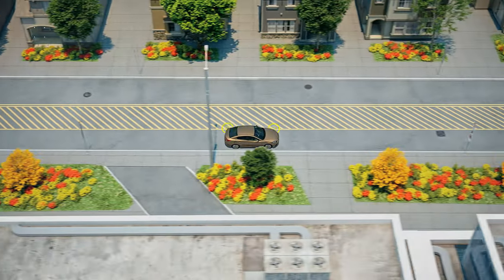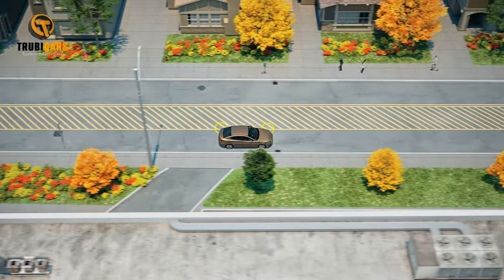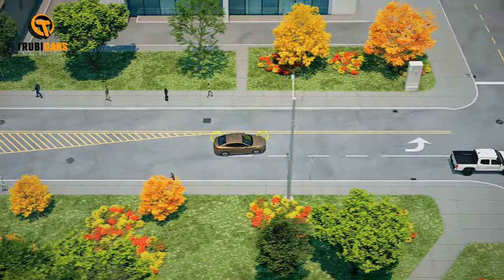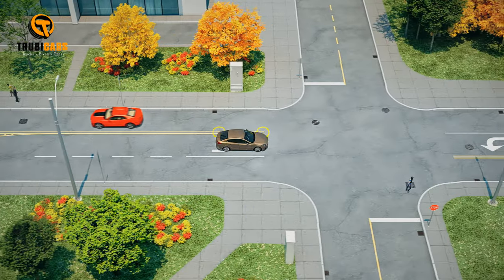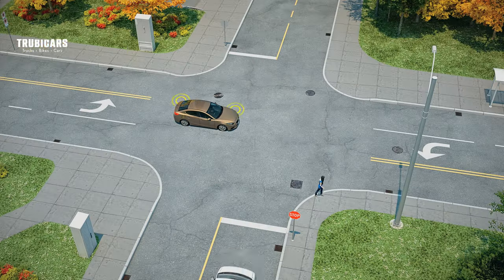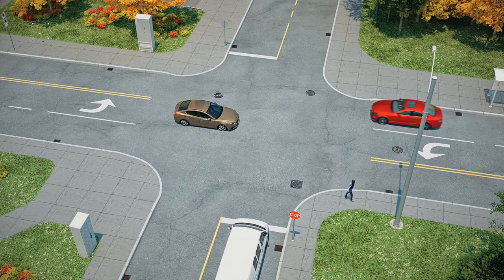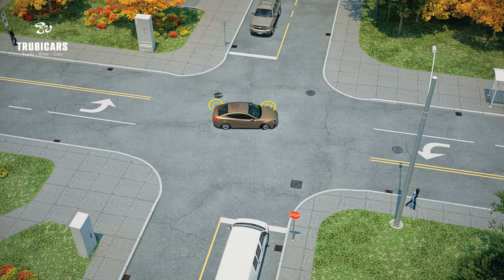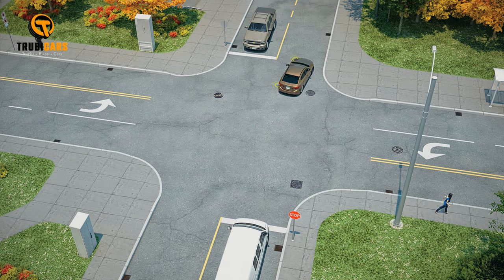Painted Left Turn Islands - Learn About Painted Left Turn Islands to Pass Driving Test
What are painted left turn islands?
Painted left turn islands are often used in rural areas to guide traffic into turning lanes. It's important to note that no traffic is permitted within these islands. This is put in place to ensure the safety of all drivers on the road, as well as to prevent any potential accidents that may occur due to improper use of these islands.